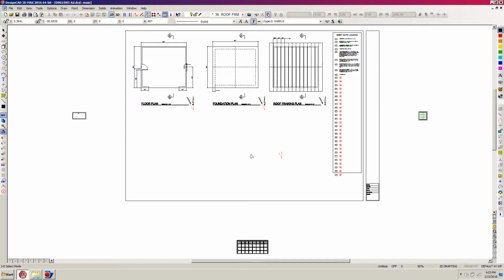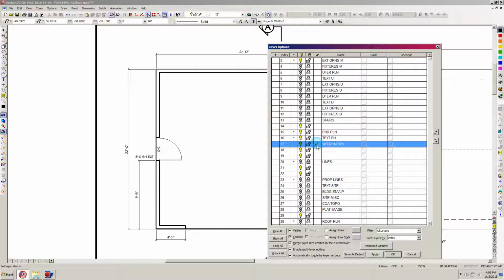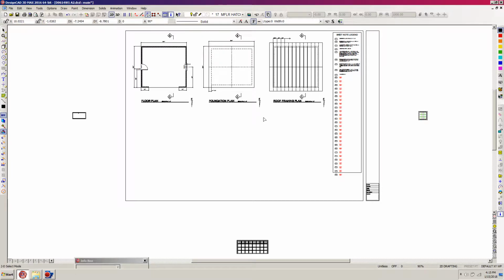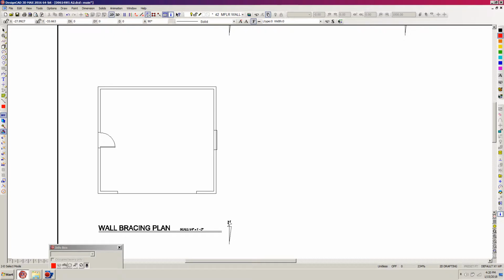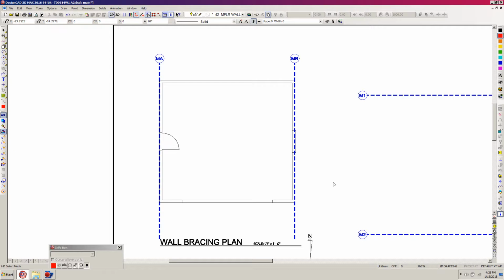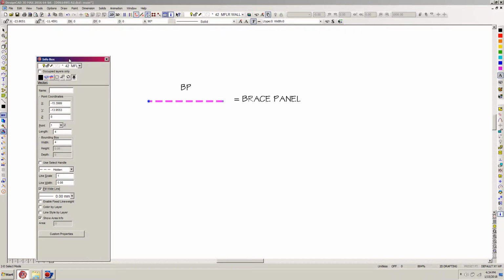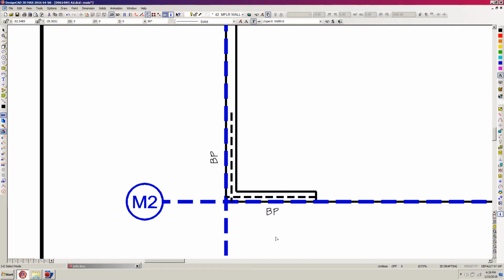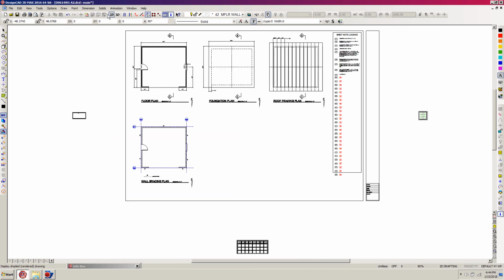Dcad Lesson 13D Drawing Org and Sheet Notes